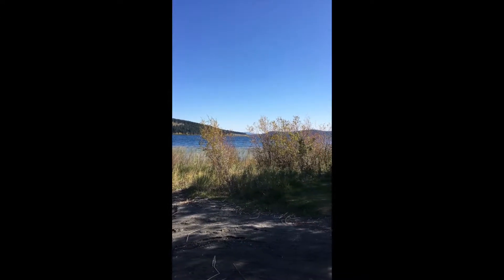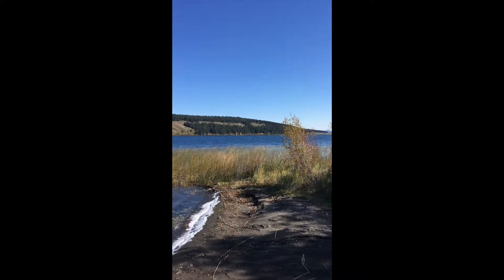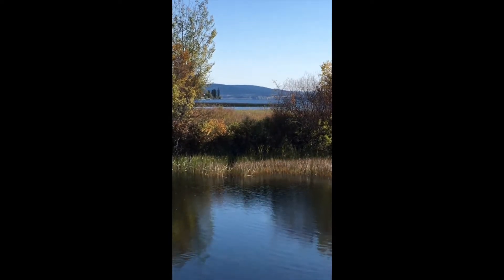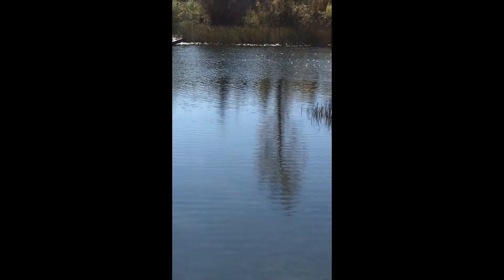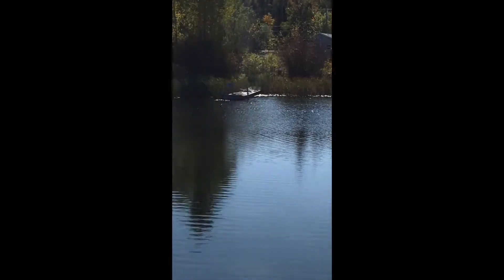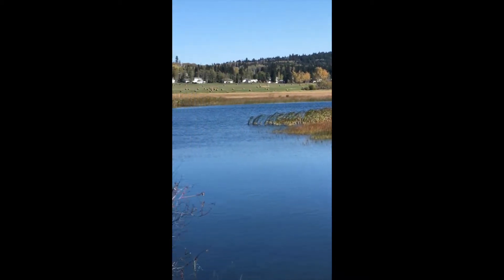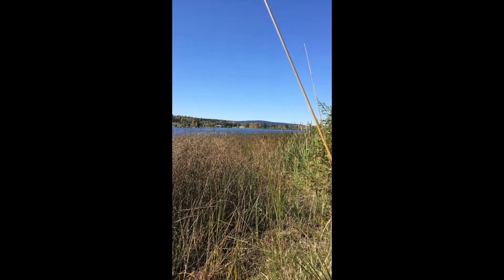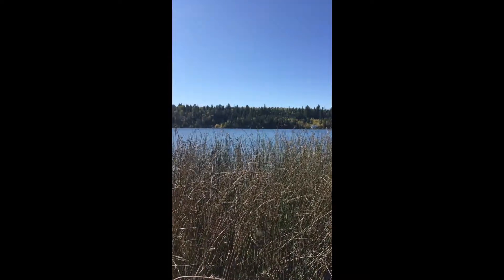Horse Lake Video Tour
A short tour around Horse Lake from some of the public lake accesses. Get an idea what it looks like on a sunny fall day.